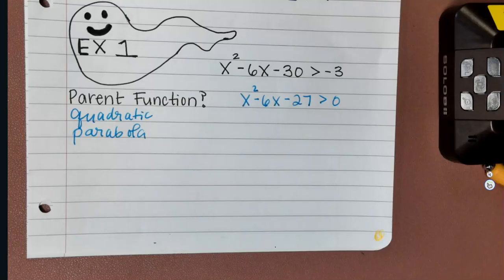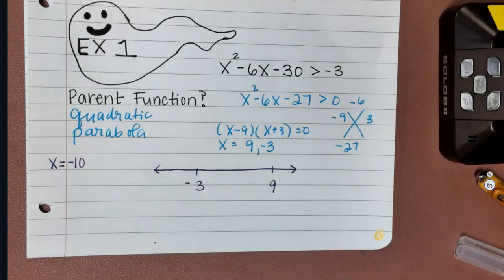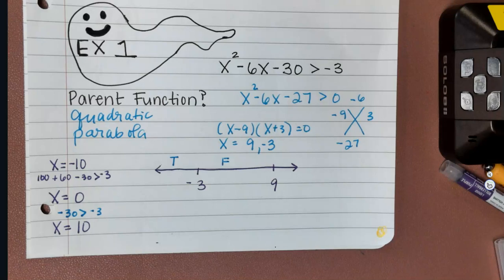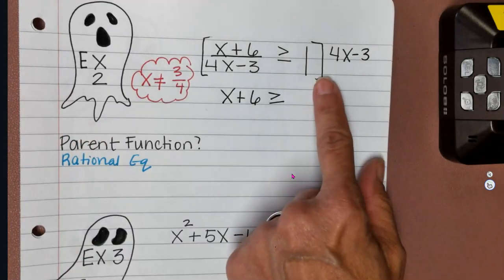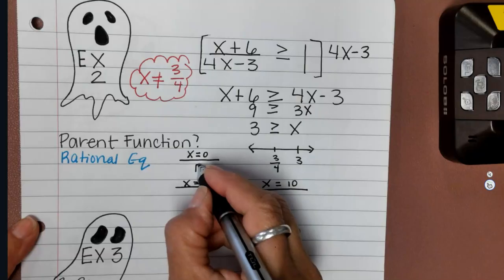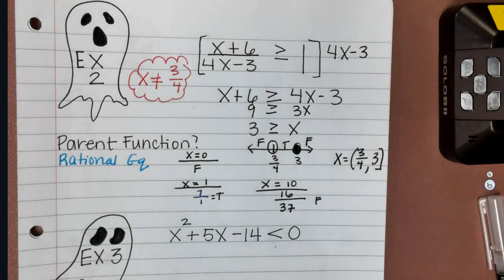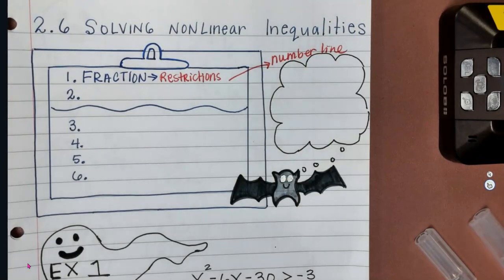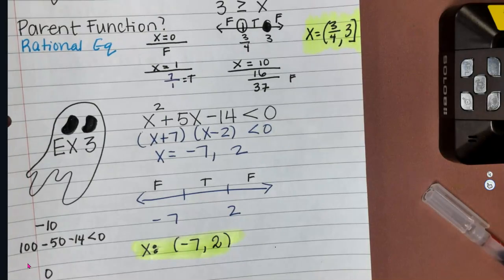2 6 Solving Nonlinear Inequalities